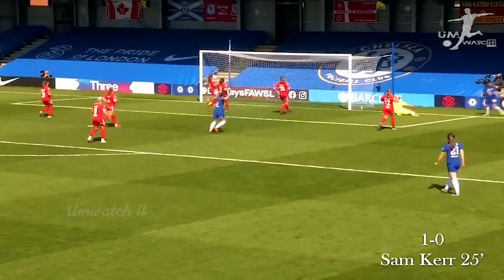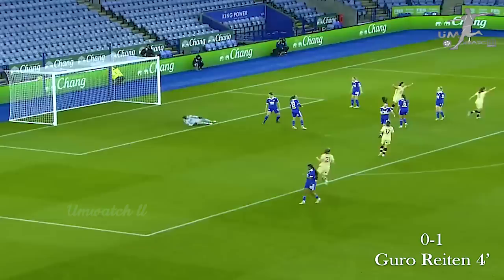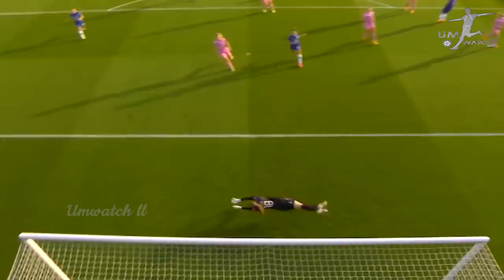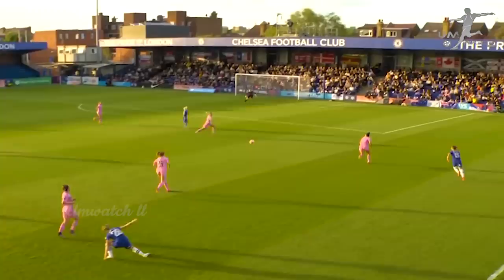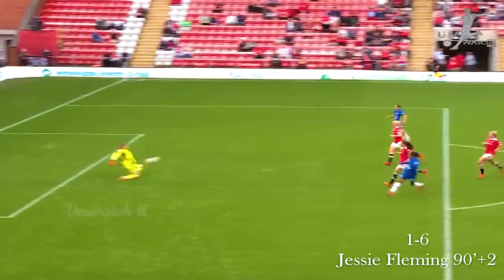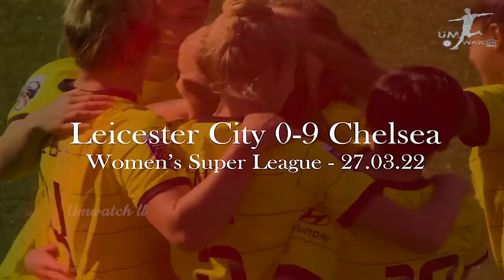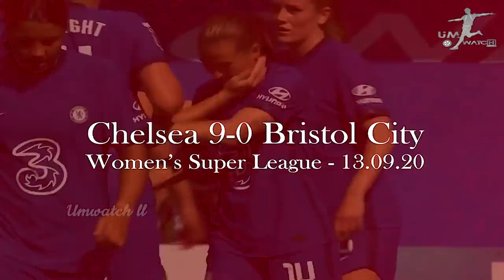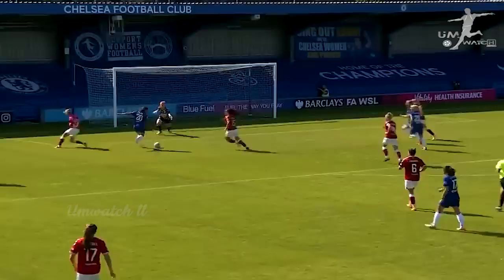When Chelsea Women Unleash Mood "DEMON"